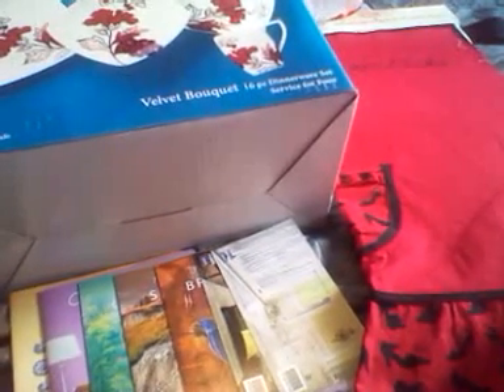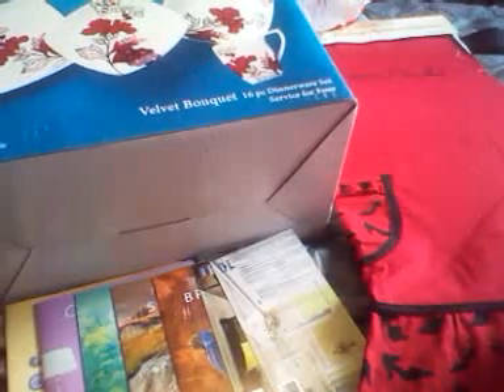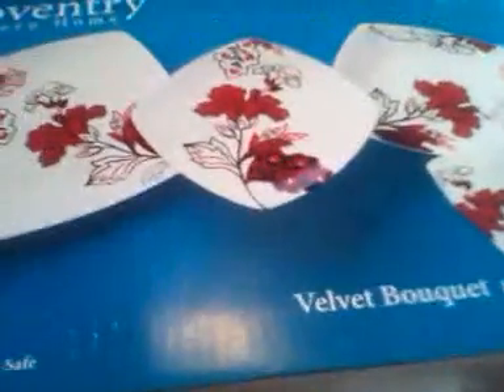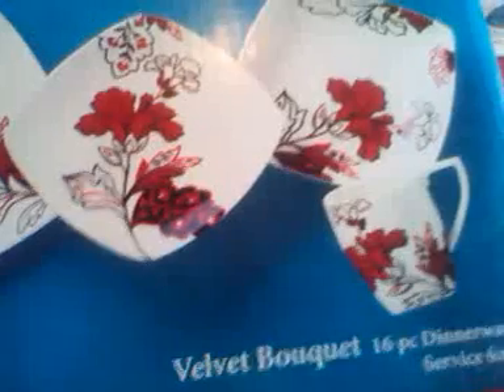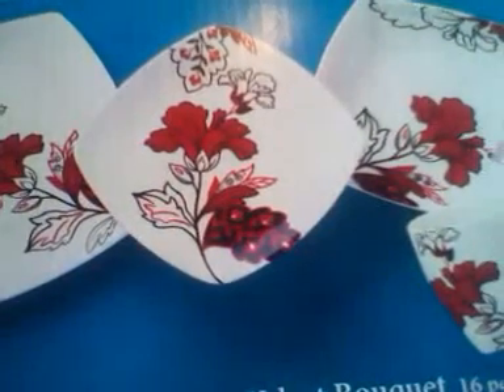For my kitchen....modern with a punch of color!!